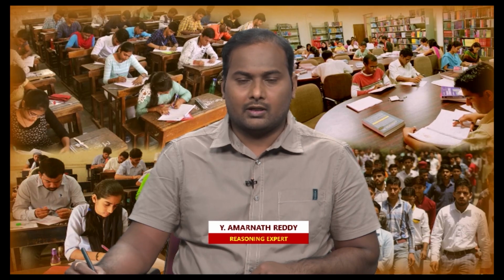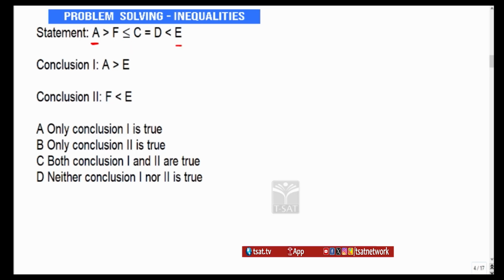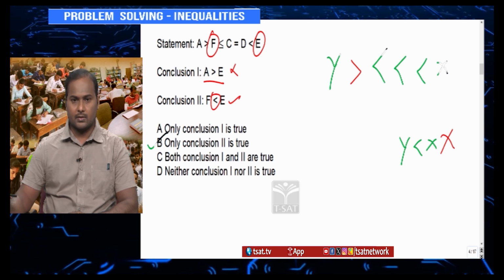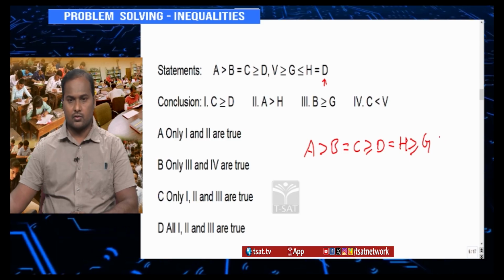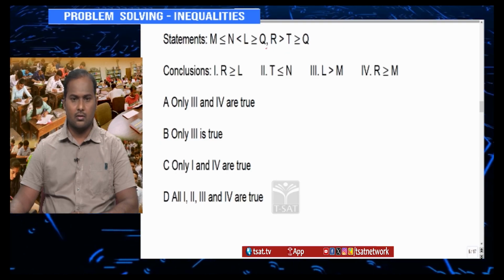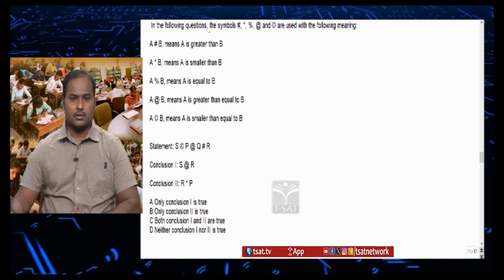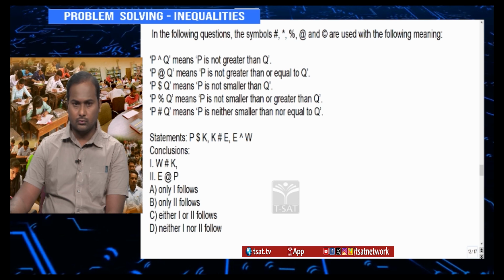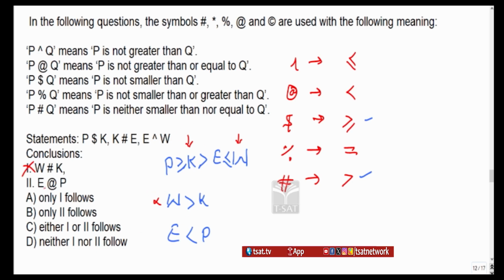SSC GD | General Intelligence - Problem Solving - Inequalities | T-SAT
T-SAT Network Digital Classes are Now Available on Following Platforms:

👉Install T-SAT App:
1. For Android Users: Play Store
2. For Apple Users: AppStore

 ---Watch on
-Jio TV - Educational Genre & JIO TV+
-T-fiber